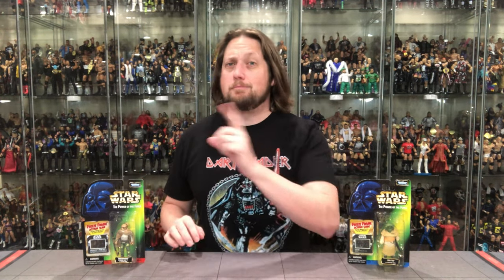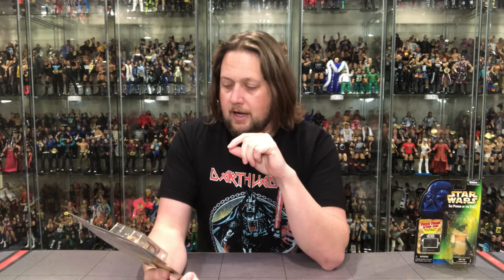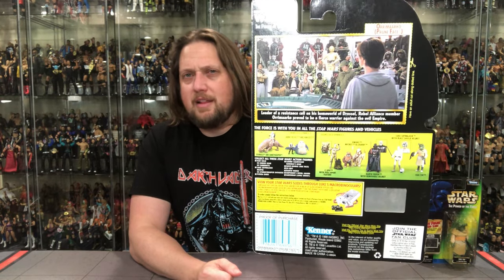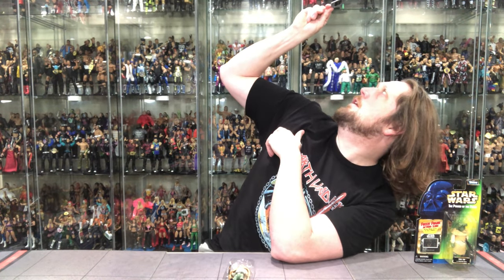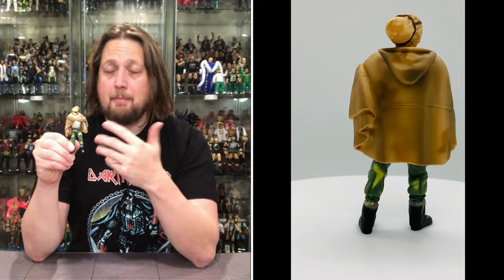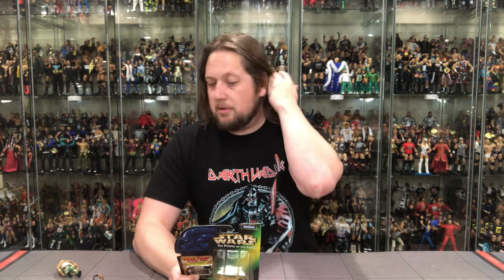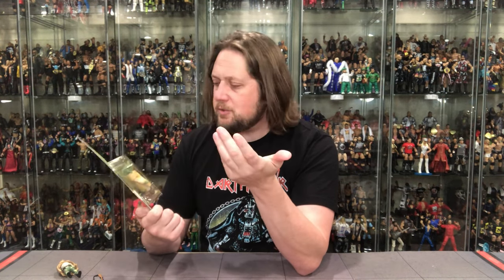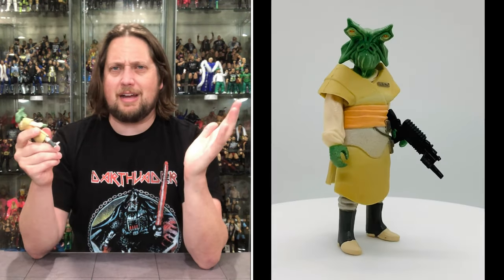Orrimaarko & Ishi Tib Star Wars Power Of The Force Unboxing & Review! The Deepest Cuts Of All Time!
Orrimaarko & Ishi Tib Star Wars Power Of The Force Unboxing & Review! The Deepest Cuts Of All Time!  I learn a lesson on judging aliens, and learn a lesson on deep cuts in a game of Star Wars Where's Waldo.